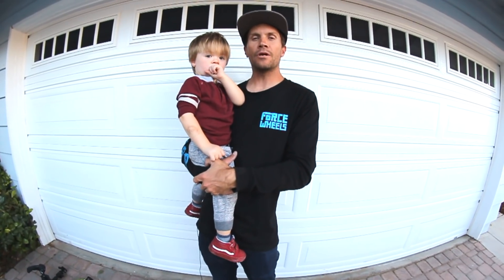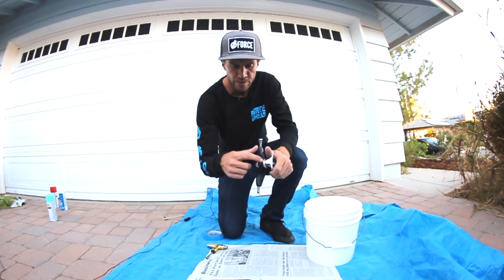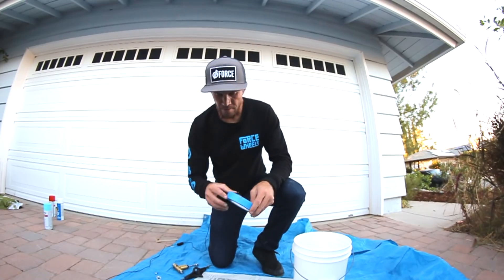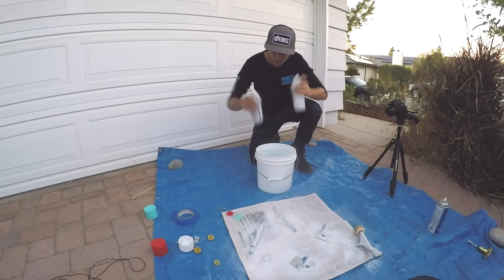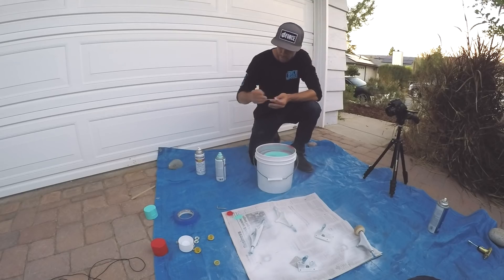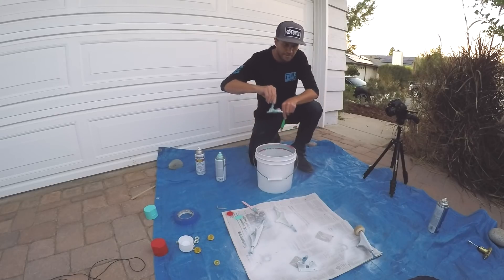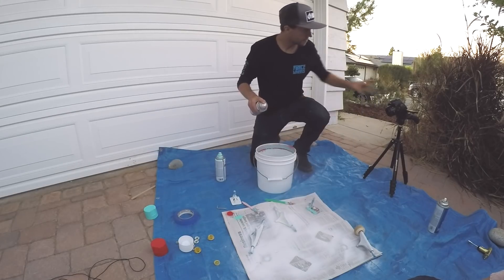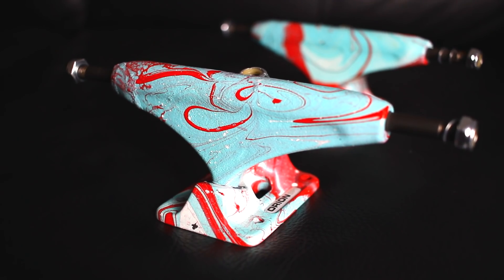HYDRO Dipping Skateboard Trucks!!!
I have a new graphic coming out on Black Friday from ReVive Skateboards so I figured why not do some custom colorway trucks to match my graphic. This was my very first time hydro dipping, no test runs. I think it came out pretty good and it will get better from here. I would suggest using gloves and dipping a little slower if you try this out. Check out Andy Schrock's Warehouse Wednesday. Also shoutout to TallFishermanJ.
My camera gear
Big camera
Fisheye lens
Wide angle lens

Casting reels
Spinning reel